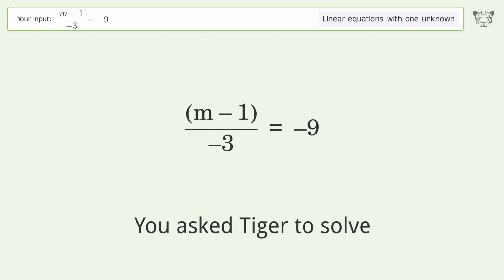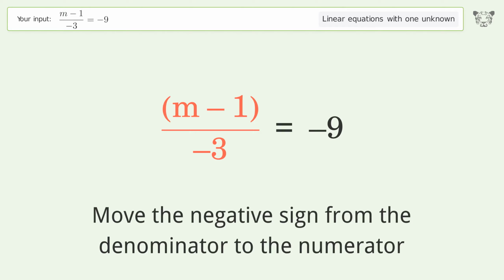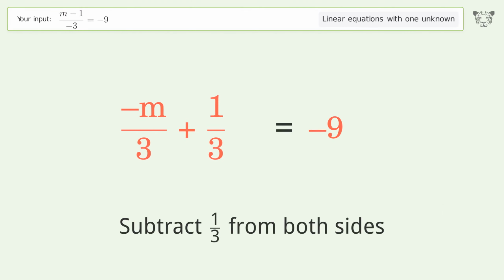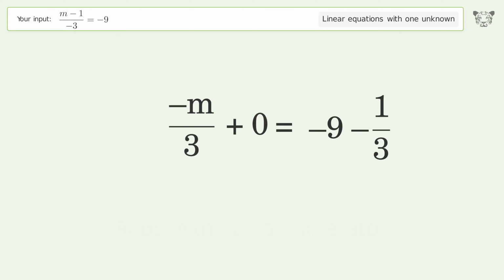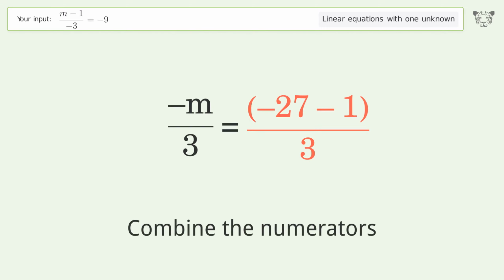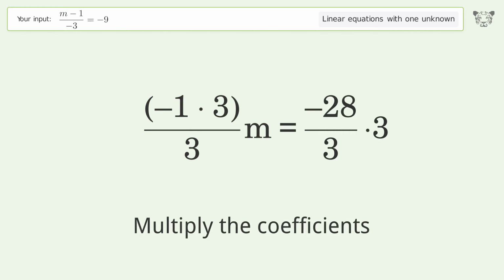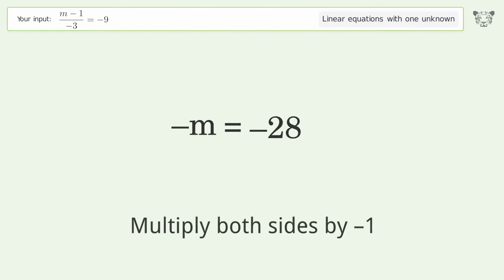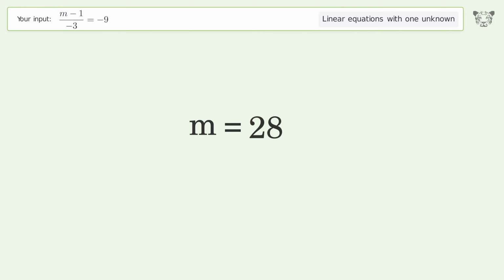Solve (m-1)/(-3)=-9: Linear Equation Video Solution | Tiger Algebra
Struggling with (m-1)/(-3)=-9? Watch our step-by-step video on Tiger Algebra to master this linear equation effortlessly.